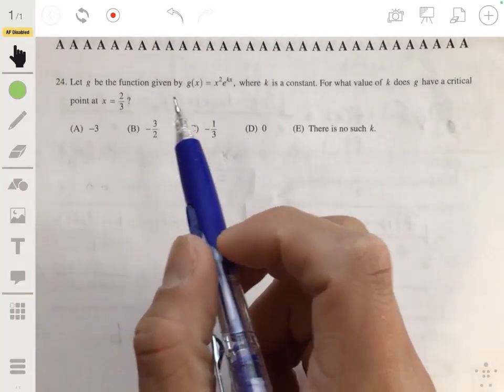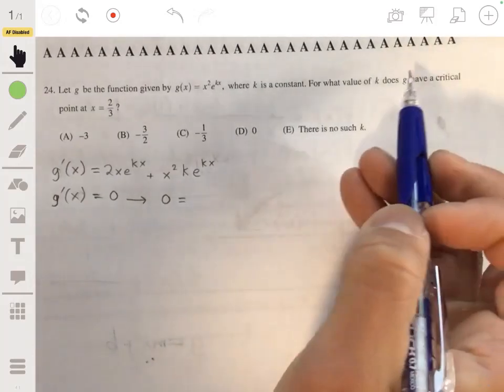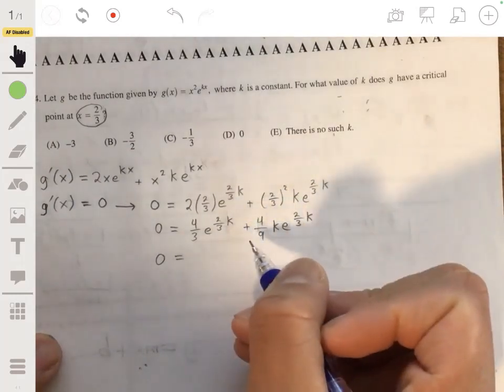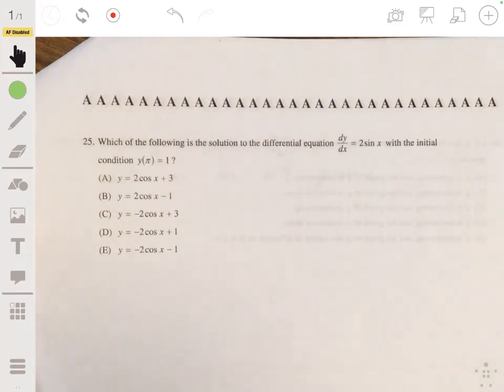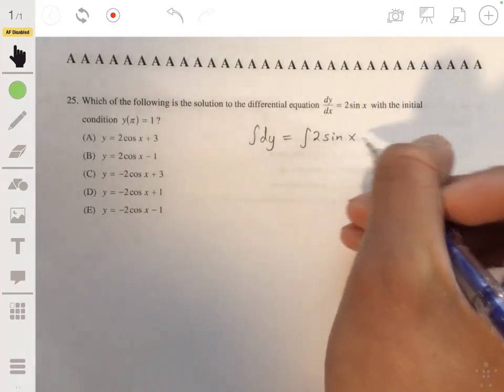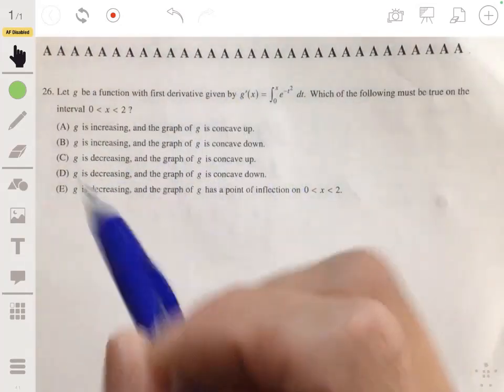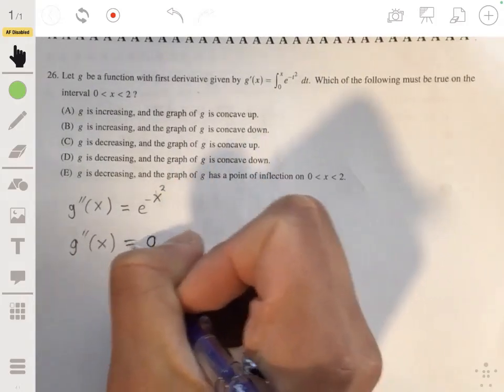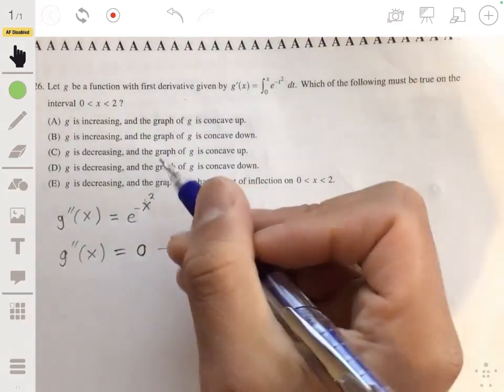2012 AP Calculus AB Exam Multiple Choice Questions #24-26